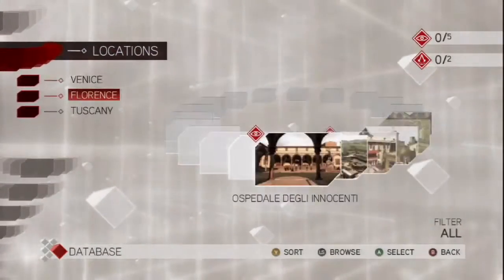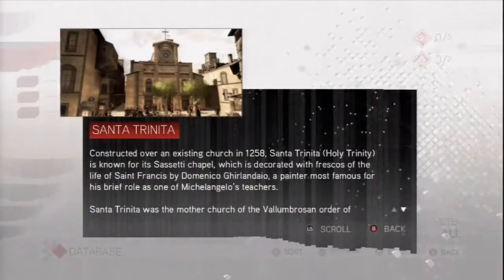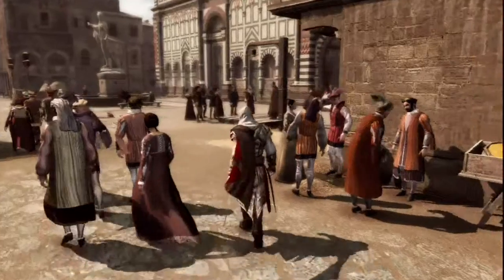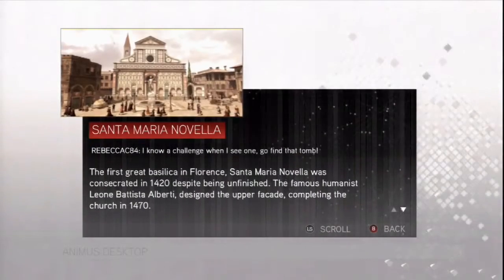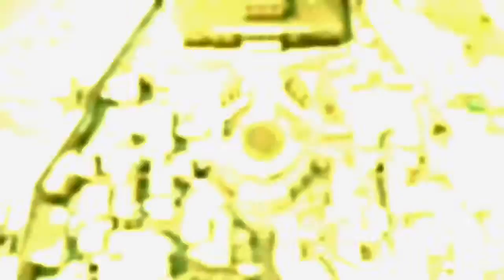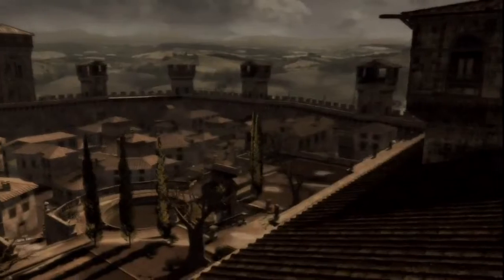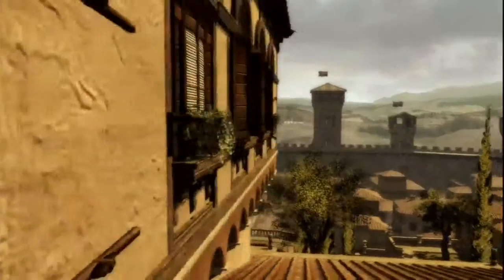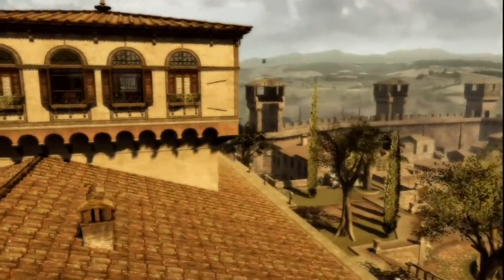Assassin's Creed 2 Dev Diary #6